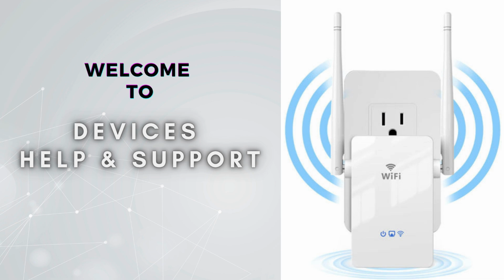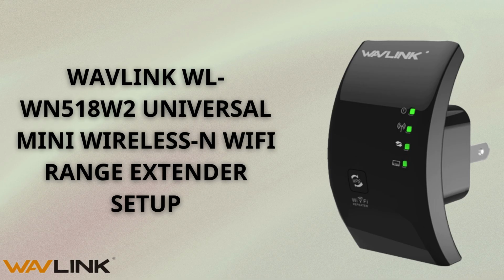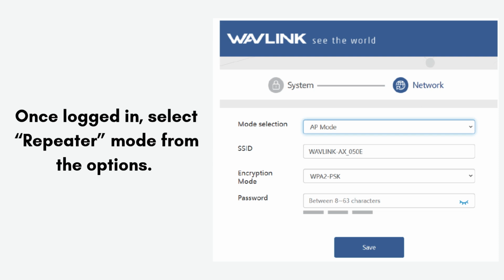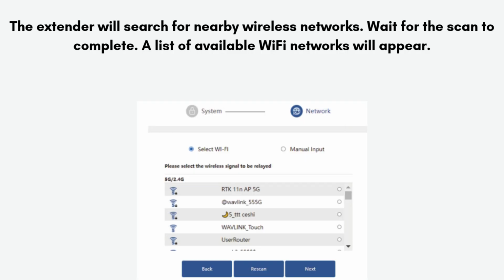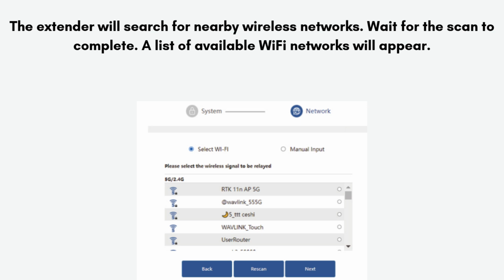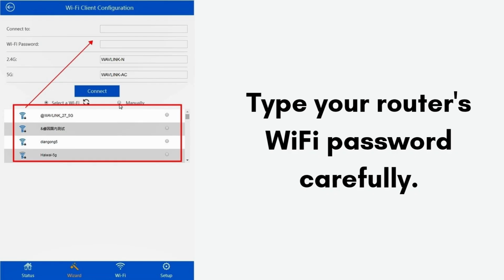Wavlink WL-WN518W2 Setup Guide | Manual WiFi Range Extender Installation (2026)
This video provides a complete Wavlink WL-WN518W2 Universal Mini Wireless-N WiFi Range Extender Setup Guide. Learn how to manually configure your extender, access the web interface, connect it to your existing WiFi network, and optimize its placement for maximum performance. Perfect for first-time users.
00:00 Welcome to Devices Help & Support
00:12 Wavlink WL-WN518W2 Universal Mini Wireless-N WiFi Range Extender setup : Intro
00:46 Wavlink WL-WN518W2 Extender setup complete process
02:51 Helpline